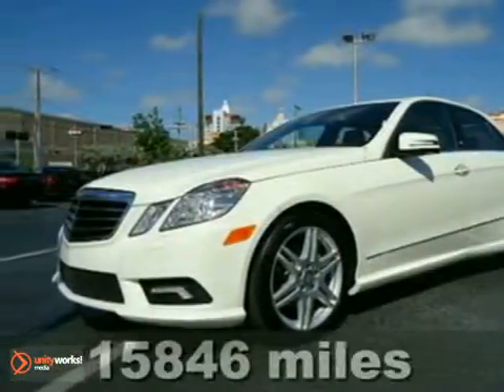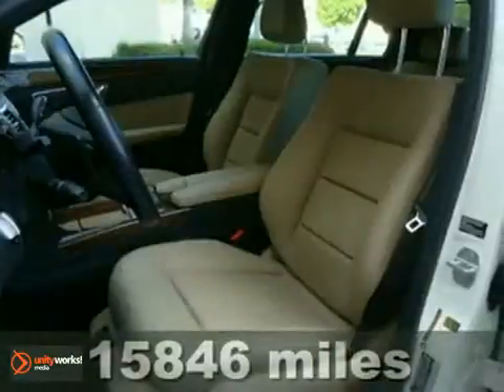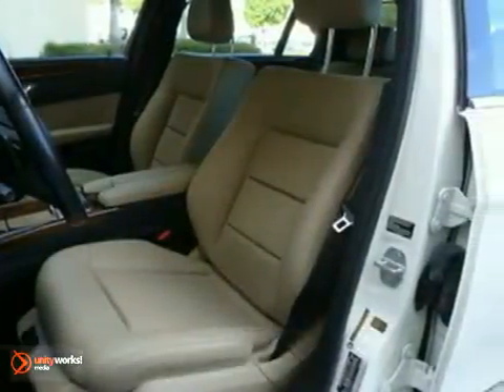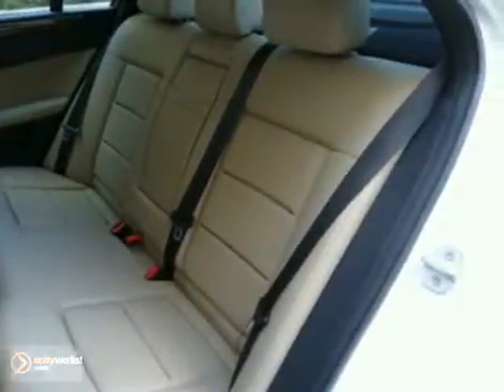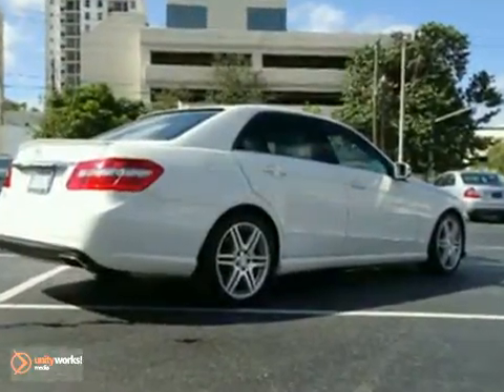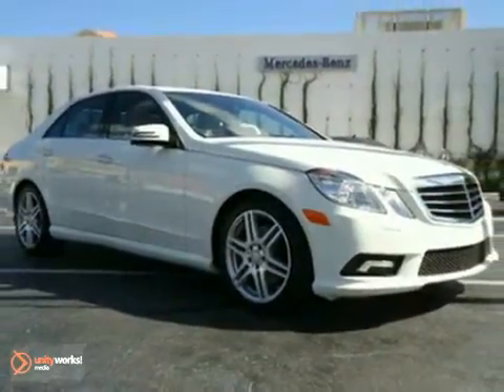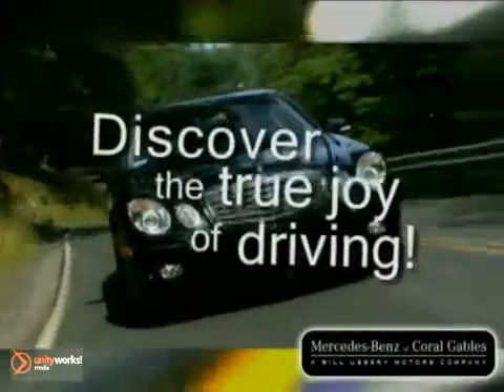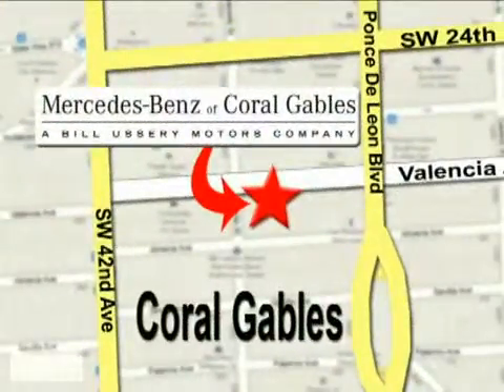2010 Mercedes-Benz E-Class M739 in Miami FL Coral Gables, - SOLD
SOLD - If you are looking for real value on a great used car, Mercedes-Benz of Coral Gables invites you to come in and test drive this 2010 Mercedes-Benz E-Class, stock# M739. We are conveniently located near Miami FL Coral Gables, FL and known for our great selection, reliability and quality. Come take a look at this 2010 Mercedes-Benz E-Class today.

272 Valencia Ave
Miami FL Coral Gables FL, 33134